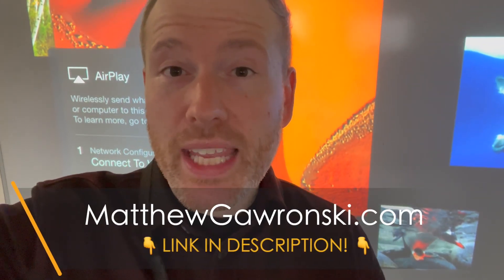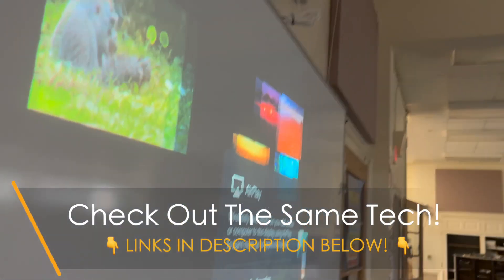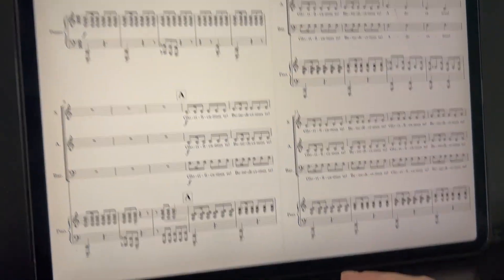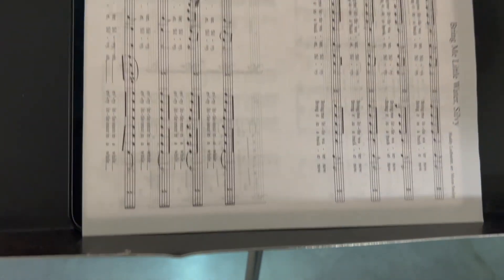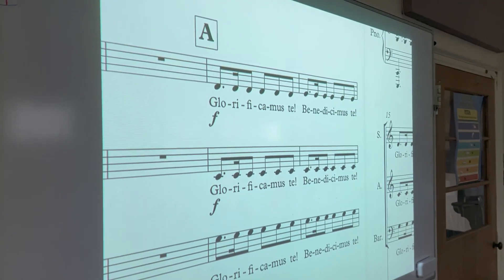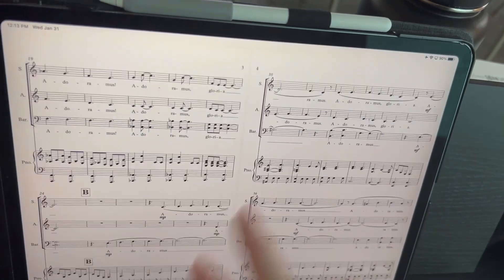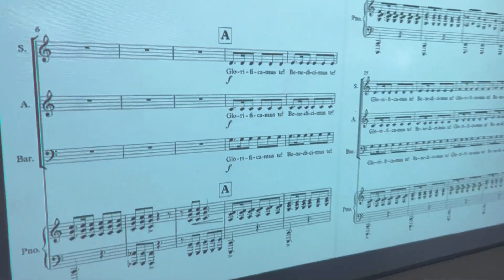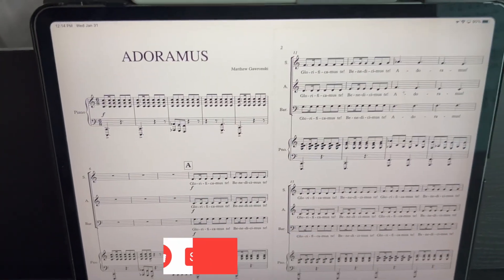Transform Your Music Class! How To Connect an iPad to an Apple TV & Revolutionize Your Teaching!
👇  Check out Three Minute Theory & Download their FREE Music Education Curriculum PDF right here!👇

Check out some other FREE Music Teacher Resources!

👇 Links to Tech Setup👇
Apple TV
iPad Pro 12.9in (new)
iPad Pro 12.9in (refurbished)
Apple Pencil